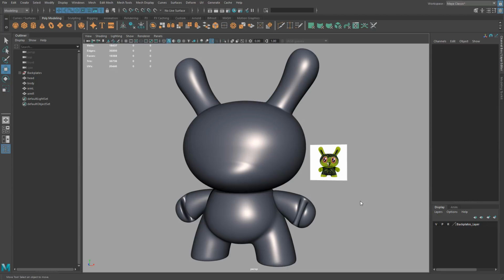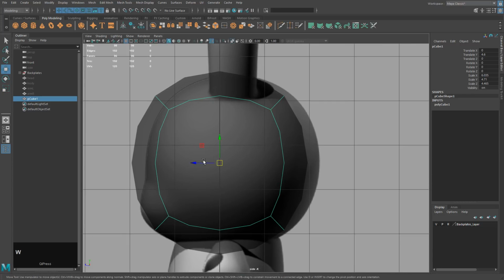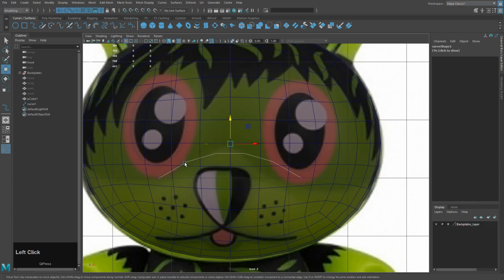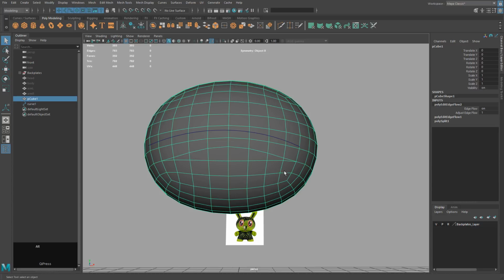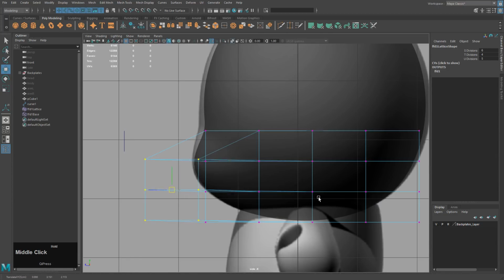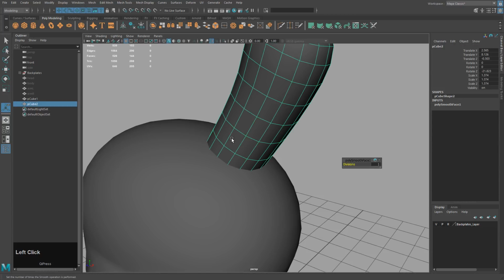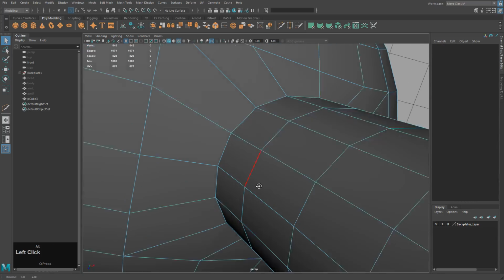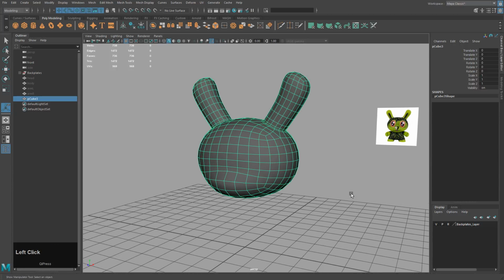Maya Beginner Modeling Tutorial - Part 1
I wanted to make a very basic Maya modeling tutorial. We will model a Kidrobot figurine.